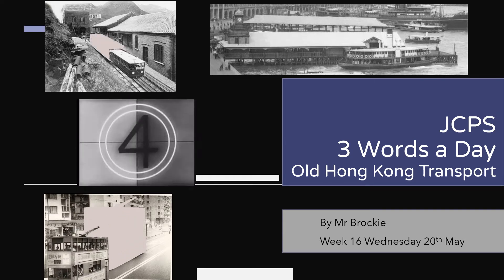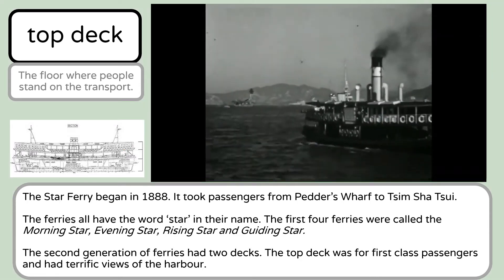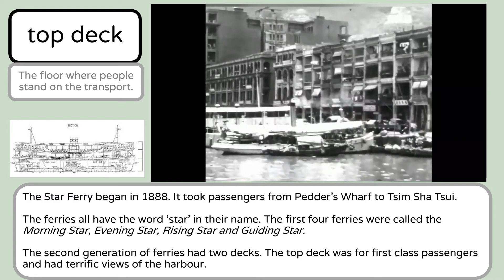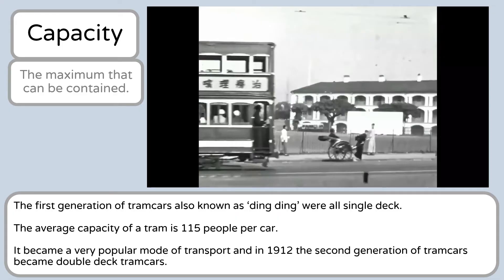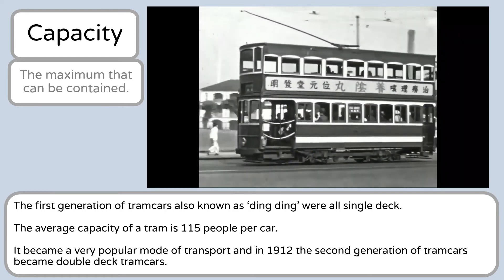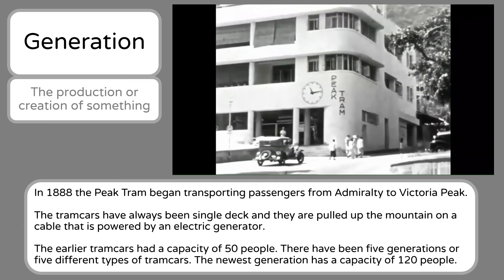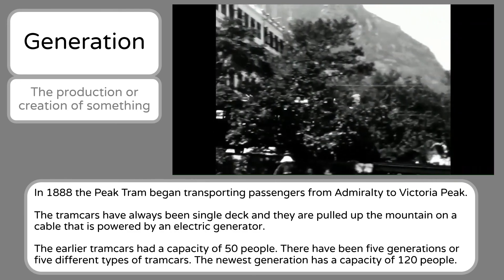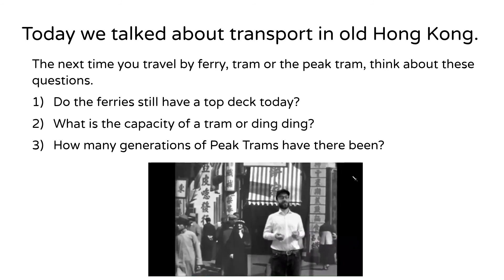20th May Stephen ii